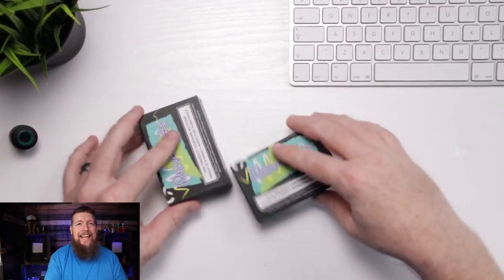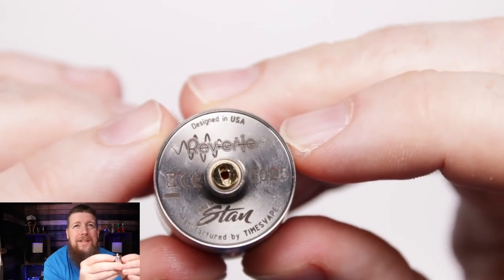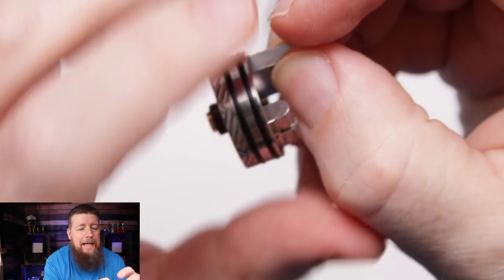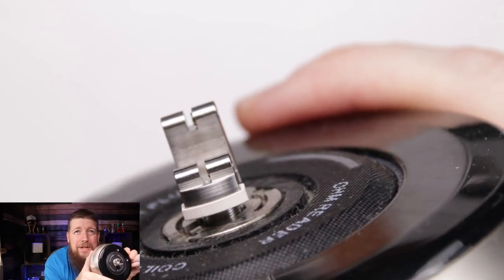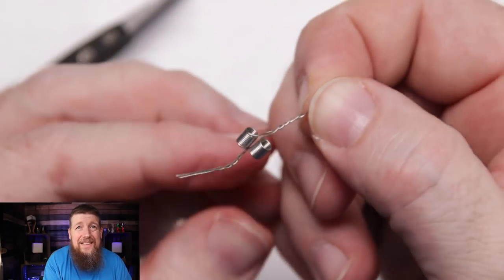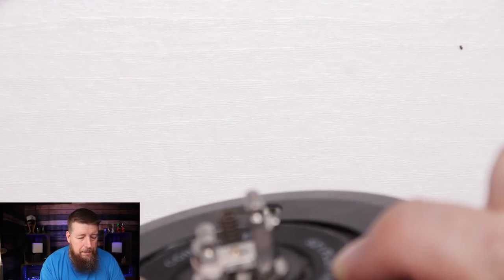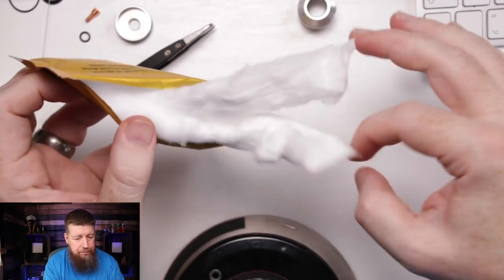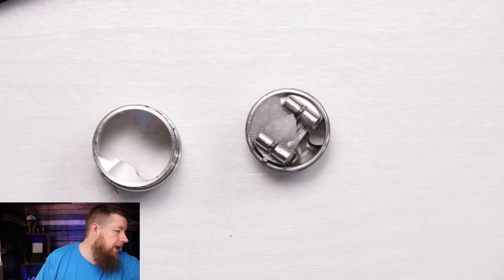Reverie Live Review - how to build Single AND Dual coils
The Reverie is designed as a vertical single coil RDA, reducing the upper chamber, and with a bunch of air flow options. Is the Reverie going to change my mind about vertical coils? Let's see.
I did want to show you how I've been building dual coils in there as well.

+++VAPING BIKER PRODUCTS+++

Motorcycles I have currently:

Honda Shadow VT1100 ('93 I think, 4 gears), chopped and goosenecked, still in build stages, I made the tank and tins before illness stopped me progressing.

Main Camera - Canon EOS200D
Secondary Camera - Canon 700D
Occasional Camera - Canon 1100D

Phone to record bits and bobs - Samsung S8

Main Mic - Rode Video Mic Pro
Secondary Mic - Blue Yeti
Occasional Mic - Boya BY M1

Computer - Late 2014 27" 5k Imac Pro

Editing Software
Video - Final Cut Pro X
Photo - Affinity Photo
Vector - Affinity Designer